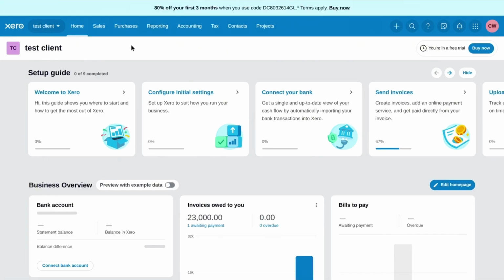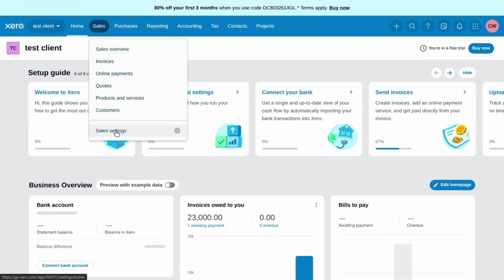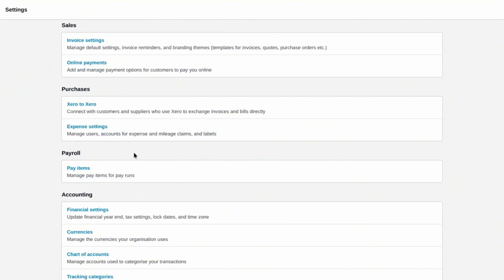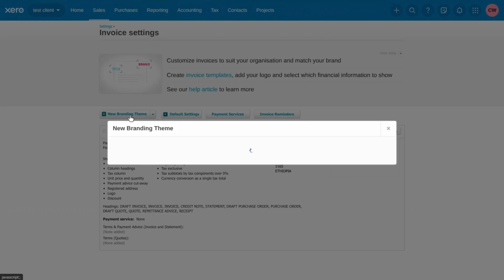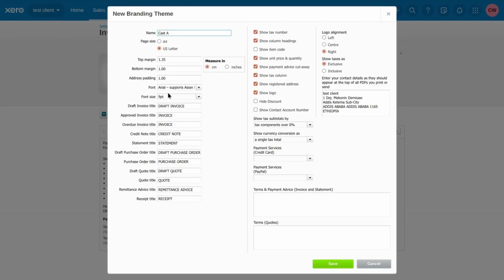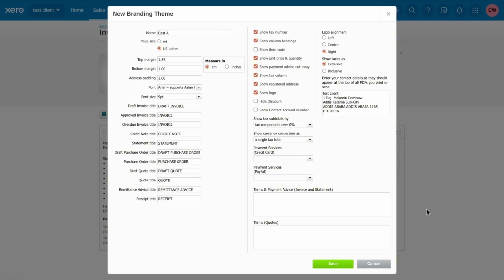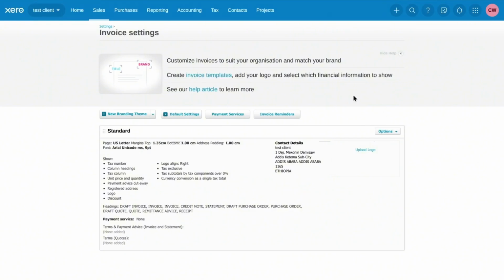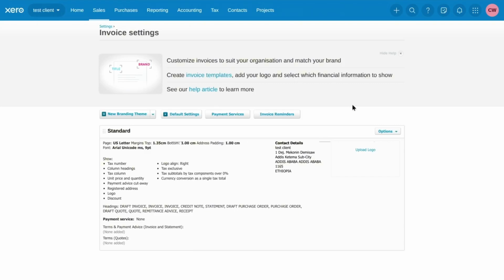How to Customize Invoices, Quotes, Purchase Orders, and Receipts in Xero (2026 Tutorial)